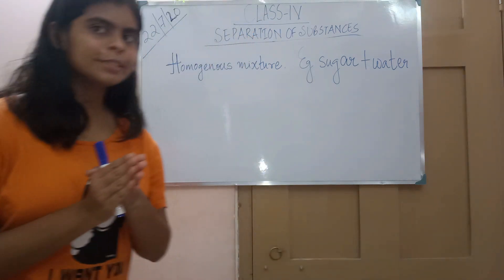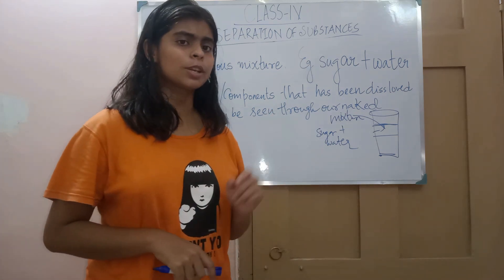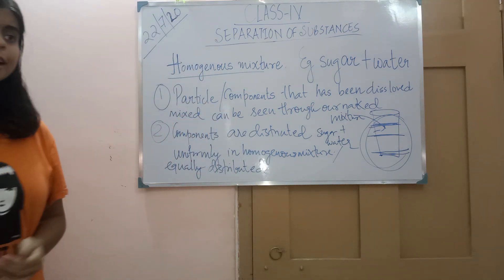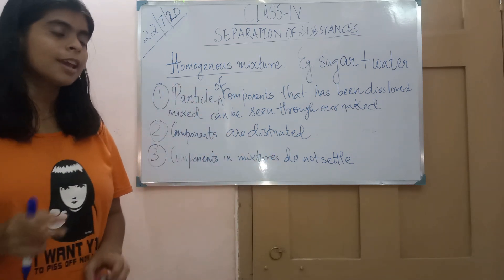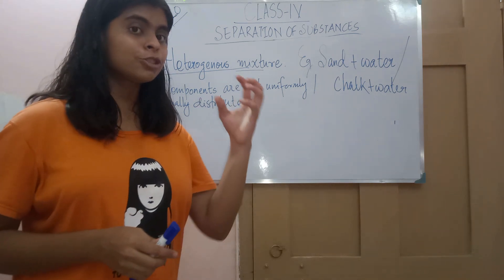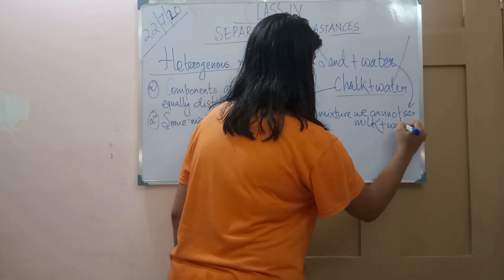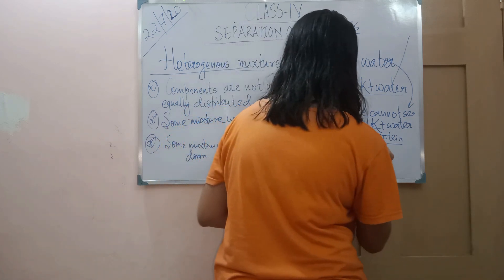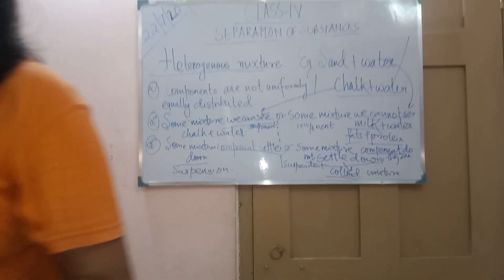CLASS VI NCERT SCIENCE - SEPARATION OF SUBSTANCES -HOMOGENEOUS AND HETEROGENEOUS MIXTURES